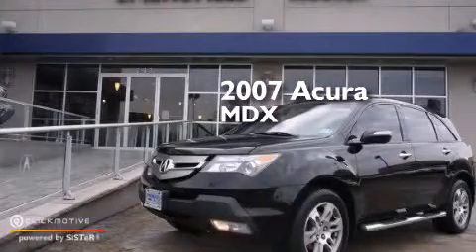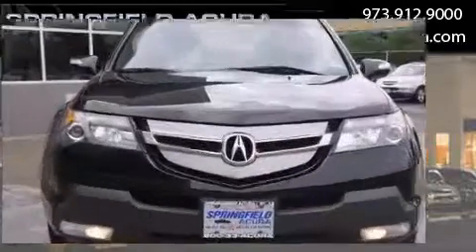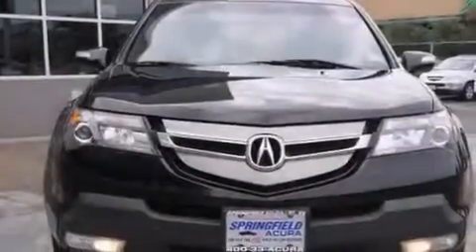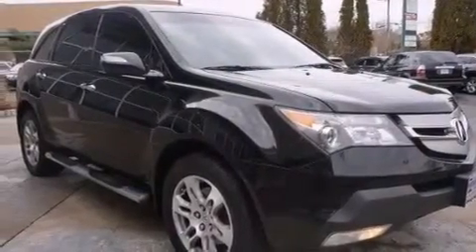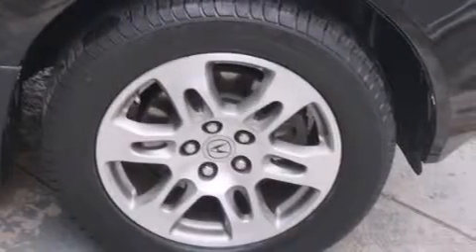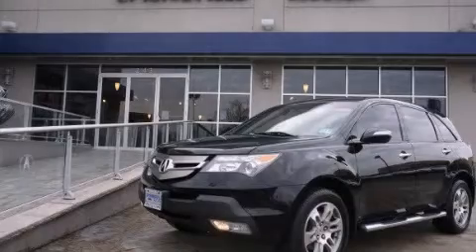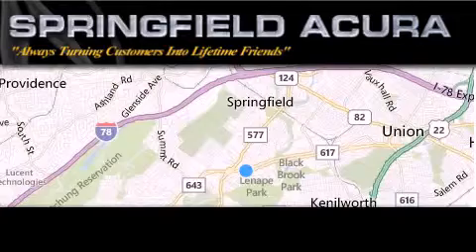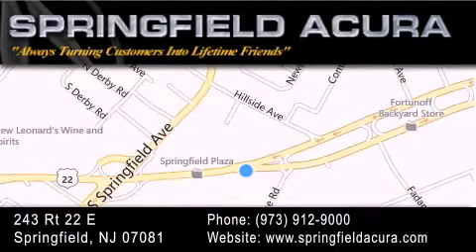Pre-Owned 2007 Acura MDX Springfield NJ 07081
We have been honored to serve the Springfield NJ area , we promise that your experience at our dealership will exceed your expectations ! Year : 2007 Make : Acura Model : MDX Engine : Gas V6 3.7L/224 Trans . : Automatic Exterior : Formal Black Miles : 114,491 Interior : Bordeaux Springfield Acura 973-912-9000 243 US 22 Springfield , NJ 07081